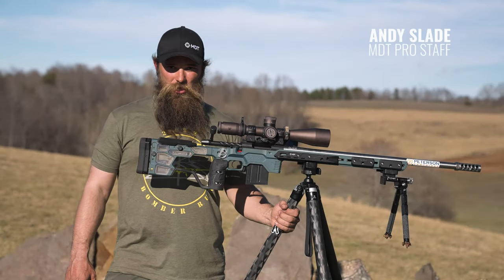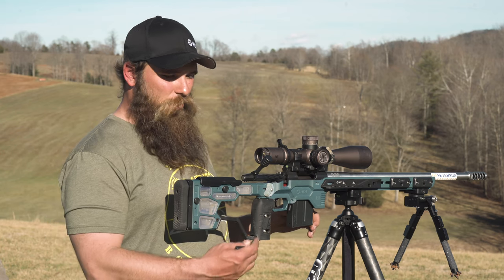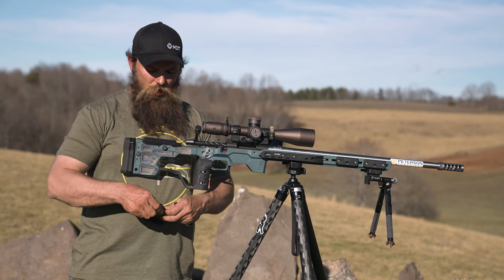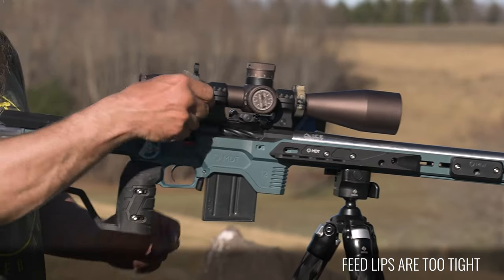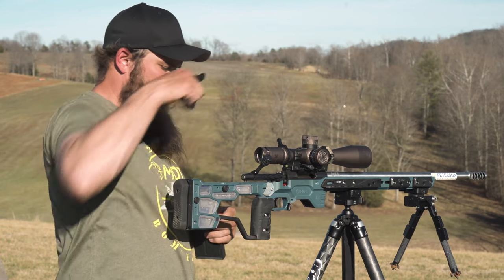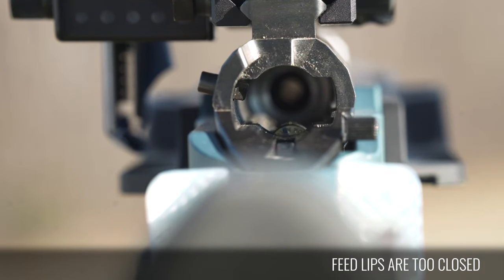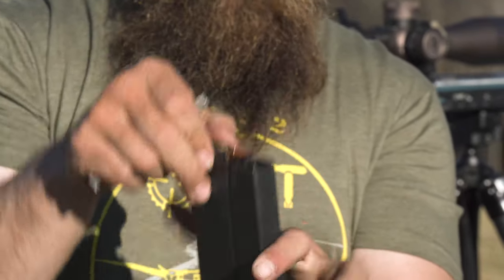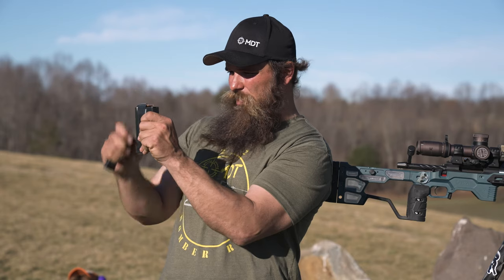How To Solve Rifle Jams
MDT Team Shooter Andy Slade goes over common bolt action jams and shows how you can fix them.

▬ Social Media ▬▬▬▬▬▬▬▬▬▬▬▬

▬  About MDT ▬▬▬▬▬▬▬▬▬▬▬▬